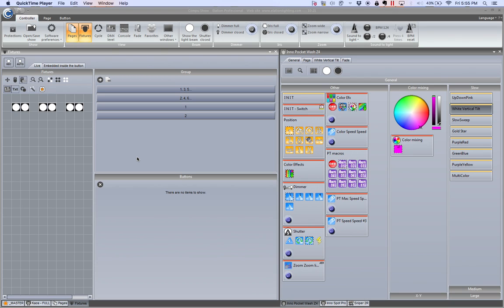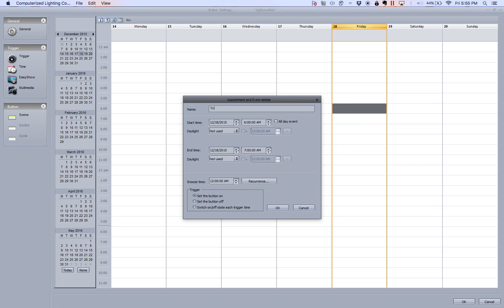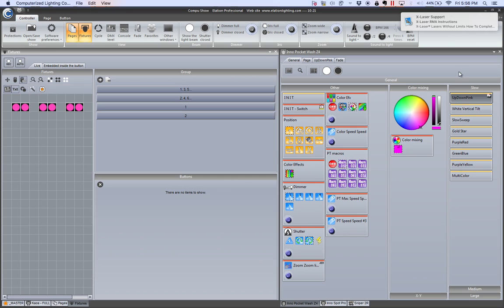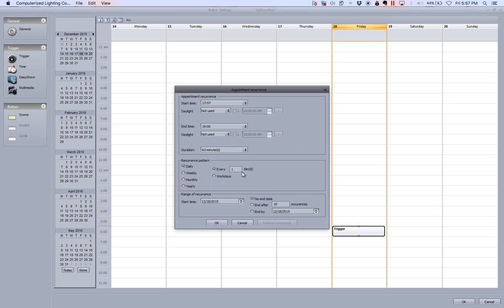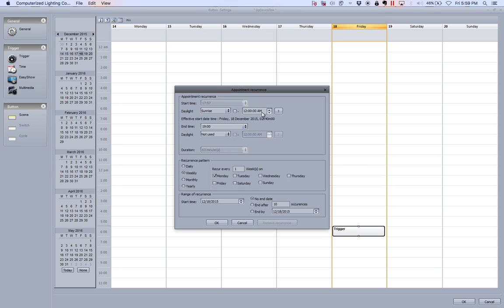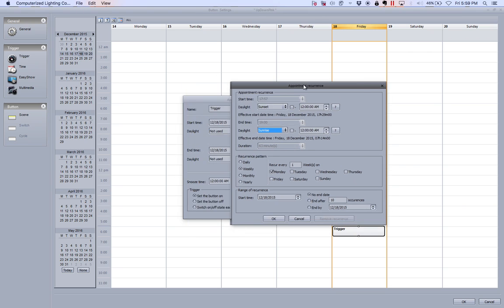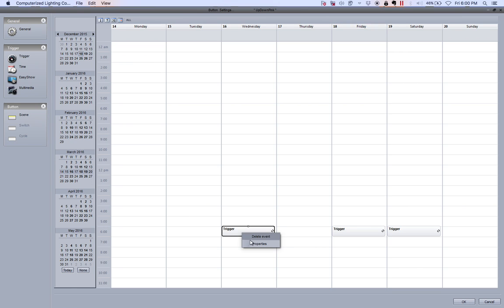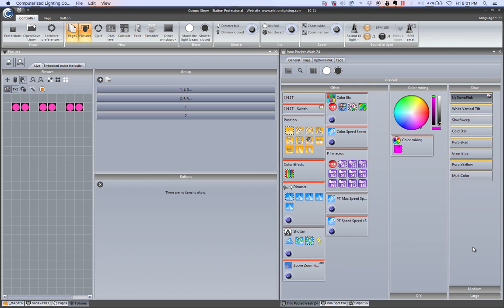CompuShow - Calendar Trigger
Learn how to trigger scenes via a calendar on CompuShow... you can even use the sun to help!!!